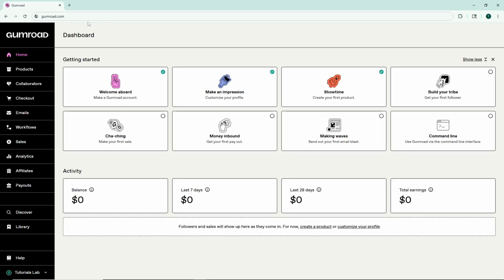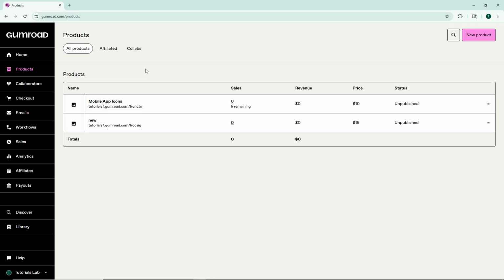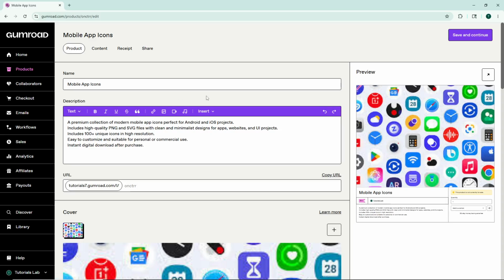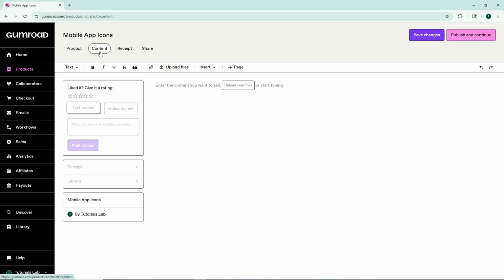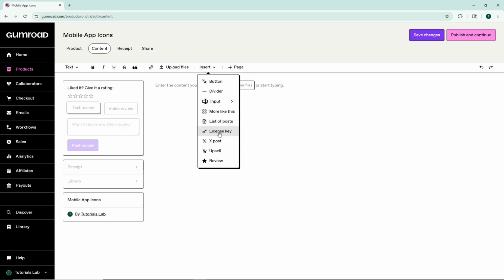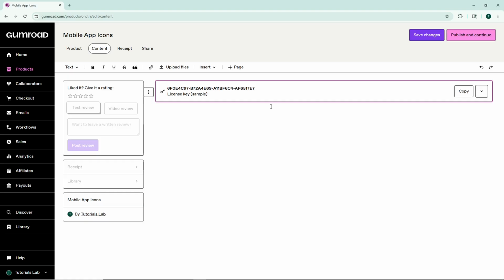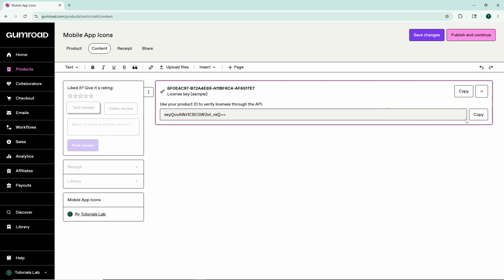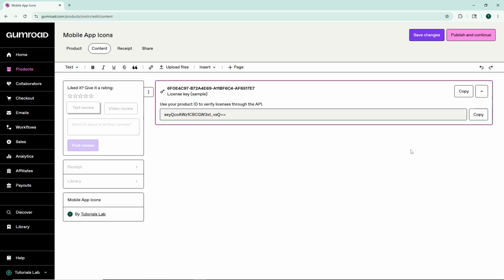How To Use A License Key On Gumroad (Tutorial 2026)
By the end of this video, you’ll know how to activate license key Gumroad, use Gumroad product license key, redeem a Gumroad software license, enter license key on Gumroad, applying a Gumroad purchase key, setup Gumroad license code, where to put Gumroad license, Gumroad license key redemption guide, activate Gumroad digital product, how to install Gumroad key, using Gumroad product activation code, finding Gumroad license key after purchase